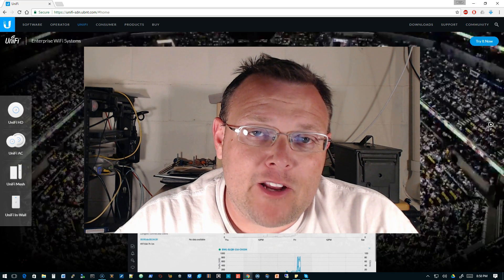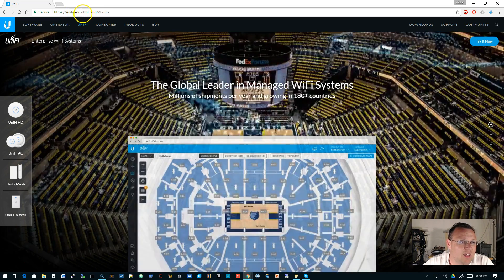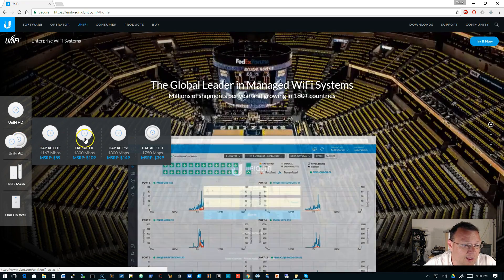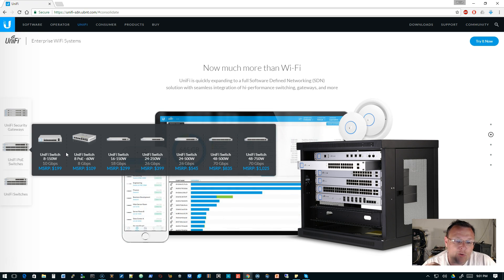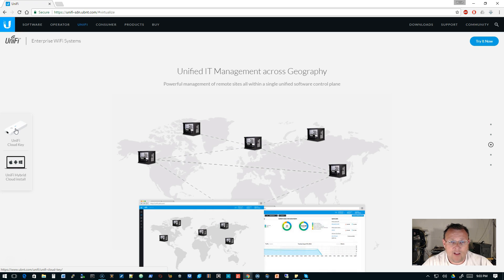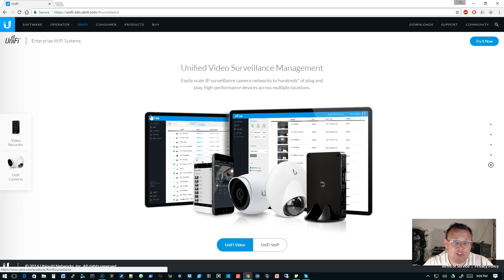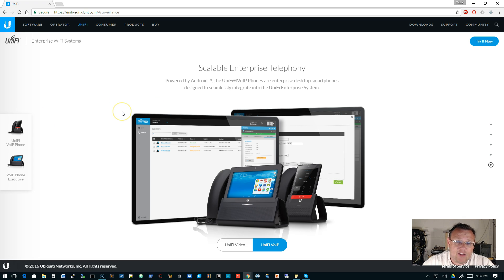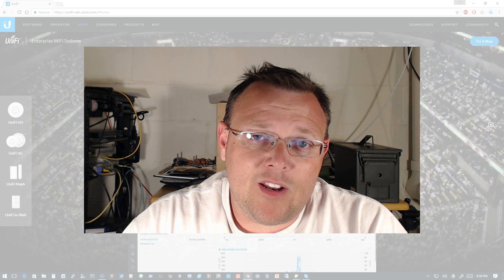Ubiquiti Software Defined Network (SDN)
What's a software defined network? SDNs allowed you to make rapid changes to a network without touching each piece of hardware.  Watch the video to learn more about Ubiquiti's UniFi SDN!

Instagra - @howex5